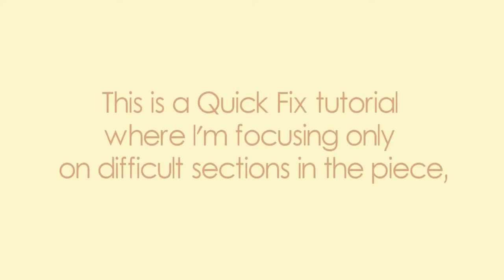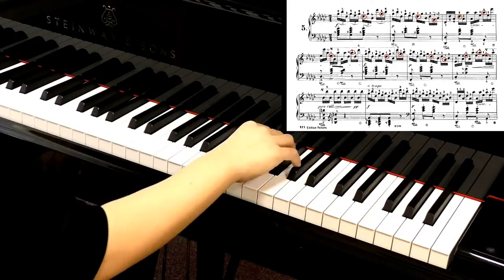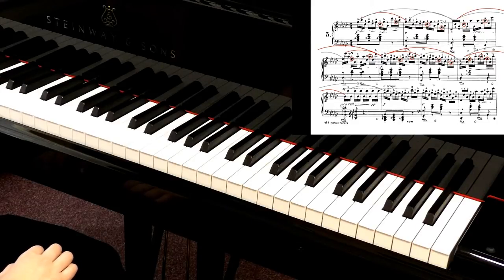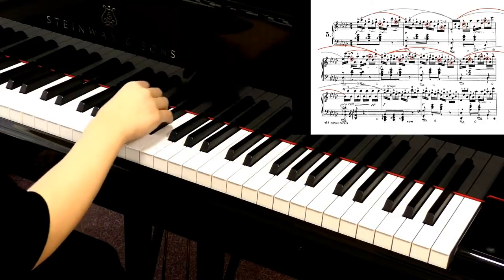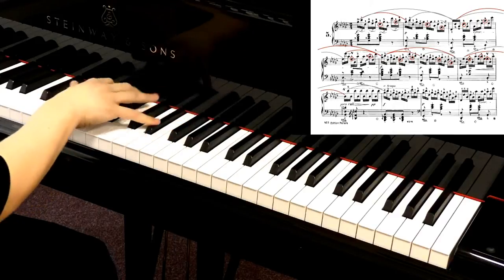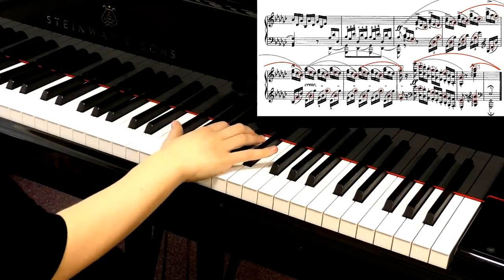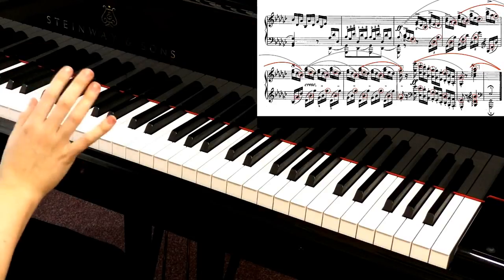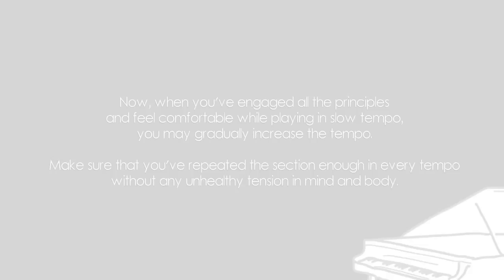Piano masterclass - Chopin. Etude op.10 no.5 'Black Key' - Advanced piano tutorial